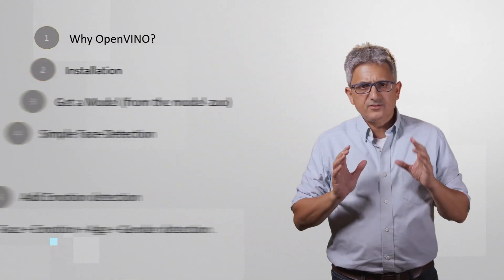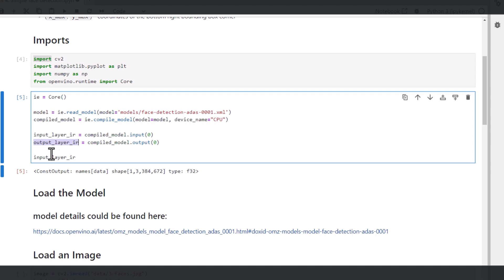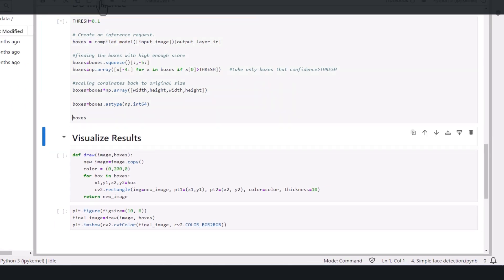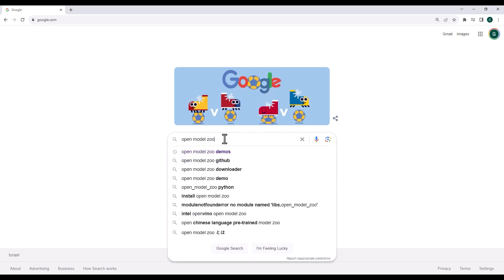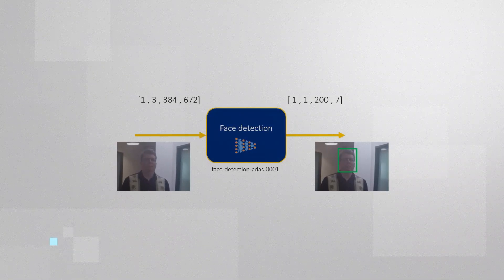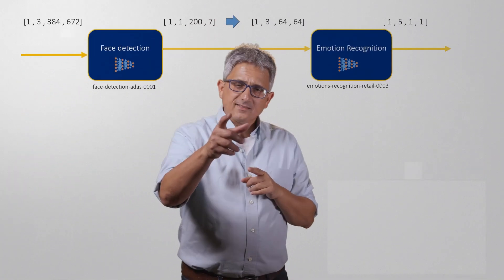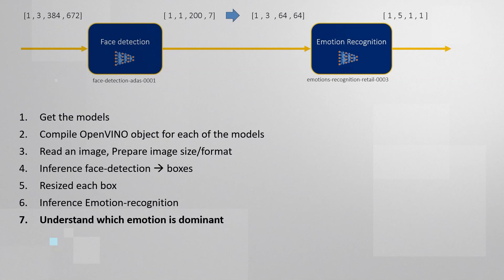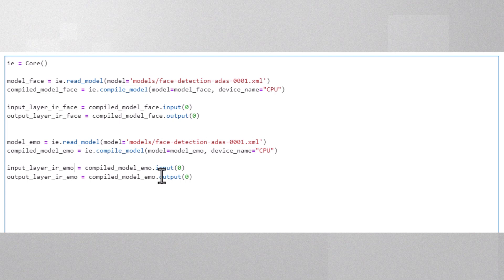Face Detection Solution | AI Vision Applications with OpenVINO™ | Part 5 | Intel Software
Solutions to Lab-1. Instructions to Lab-2. Review the python code for the simple face detection.
Instruction to the next lab.

Quick 7-videos tutorial on building AI Vision applications from scratch.

Part 1: Why OpenVINO? Intro to the tutorial. What is OpenVINO? How can it help you? What is the design flow to develop an AI application with OpenVINO?

Part 3: Get an AI Model. Intro to computer vision and to AI vision applications. What is the Open-model-zoo. How to download and convert an AI model. How does an AI vision model look like.

Part 6: Adding emotion detection to the simple face detection. How to add an emotion detection model to our application. Now it can detect faces and the emotions.

Part 7: Face + Emotion + Age + Gender detection. Last video of the tutorial. Review the final code of the application. And finally our application can detect faces, emotions, age and the gender.